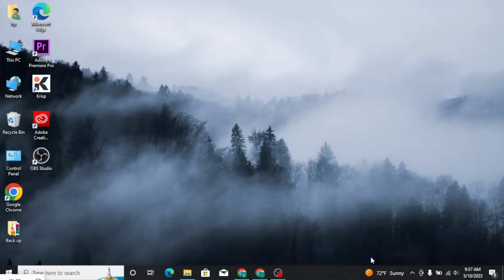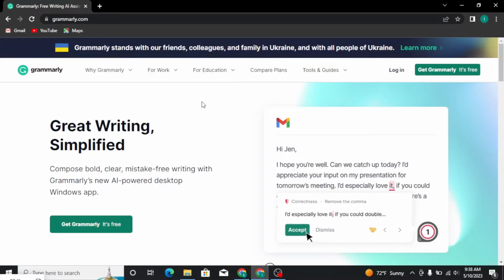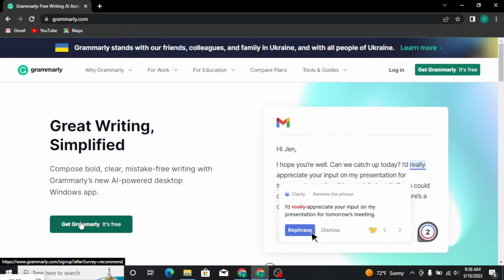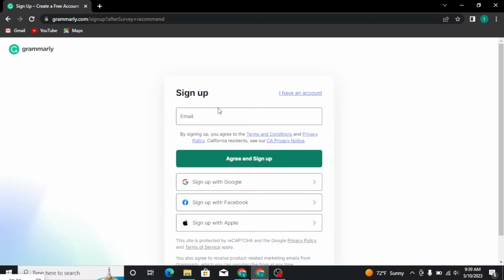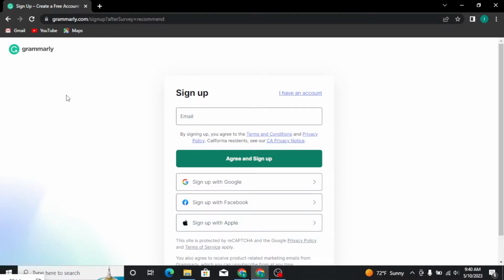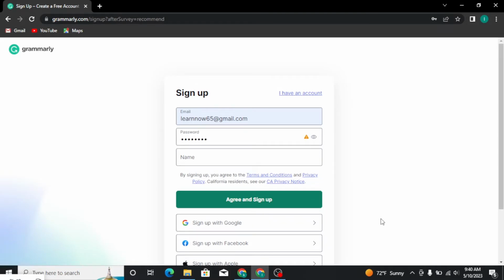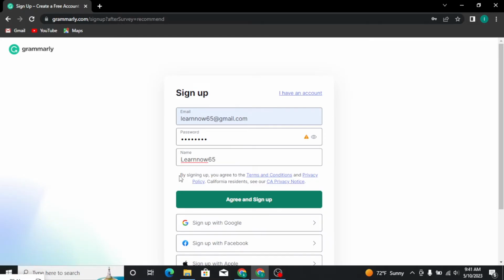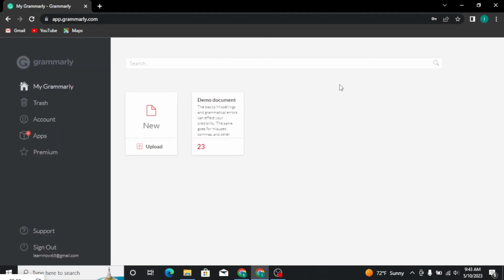How to Sign Up Grammarly Account 2023? Create Grammarly Account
Discover how to sign up for Grammarly and unlock your writing potential! In this tutorial, we'll walk you through the simple steps to create a Grammarly account. Learn how to access powerful writing tools, improve your grammar and style, and enhance your overall writing skills. Join us now and take your writing to new heights with Grammarly!